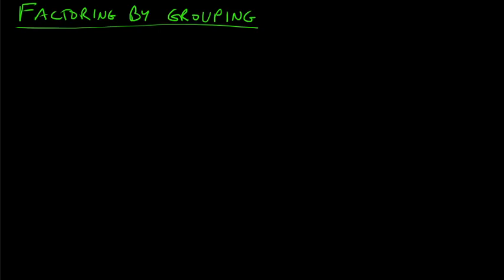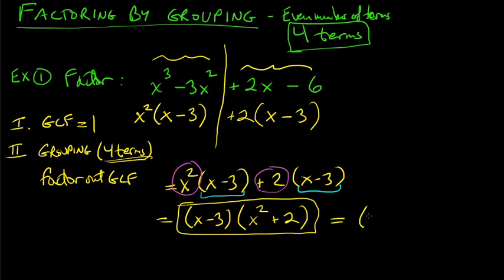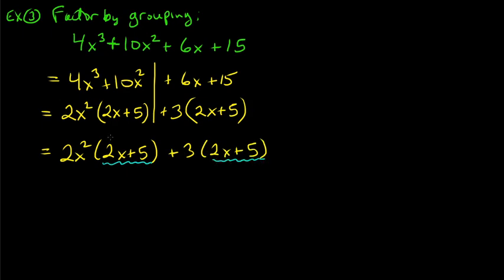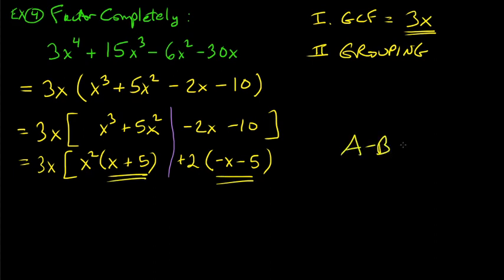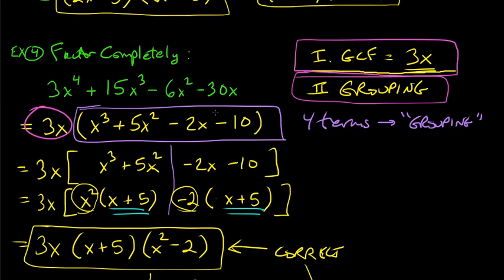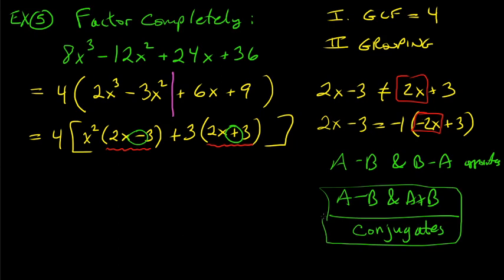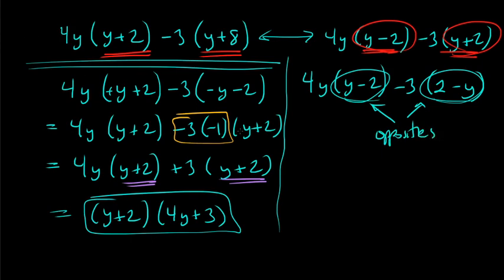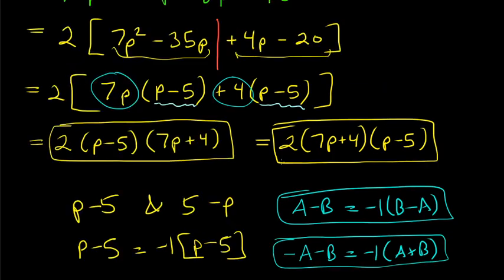MAT136 section 6 1 part 2